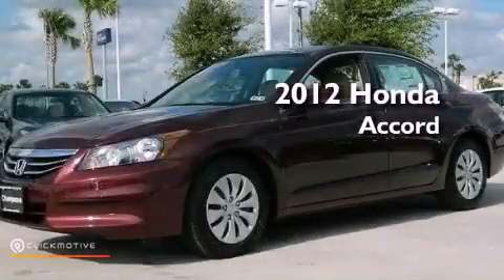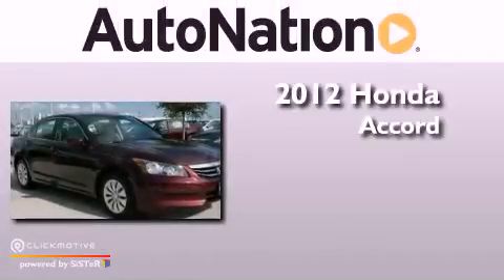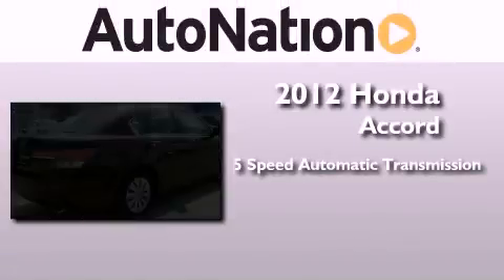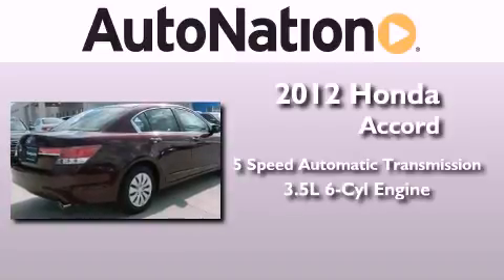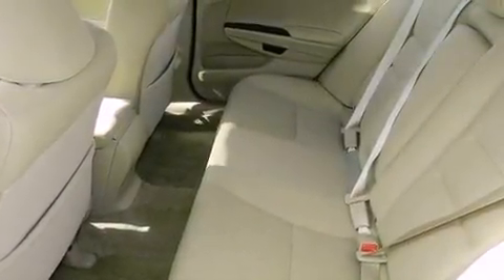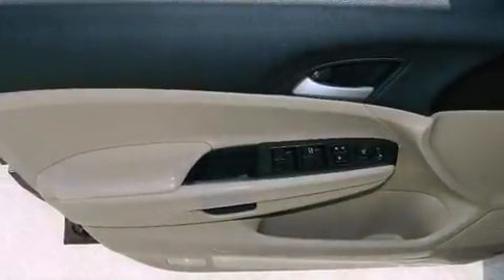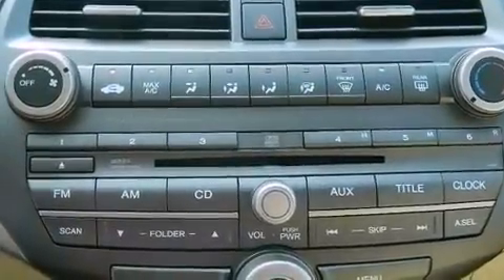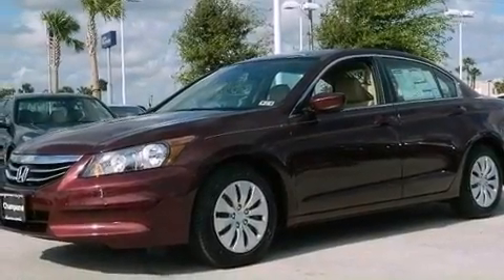2012 Honda Accord Sdn Corpus Christi TX 78415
Year : 2012
 Make : Honda
 Model : Accord Sdn
 Engine : Gas V6 3.5L/212
 Trans . : Automatic
 Exterior : Basque Red Pearl Ii
 Miles : 5
 Interior : Ivory

 6702 South Padre Island Drive